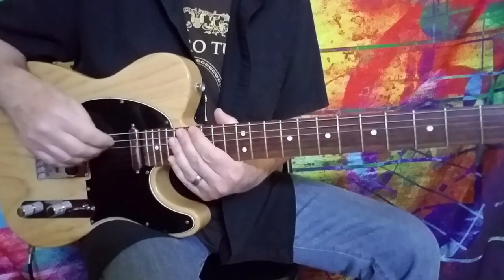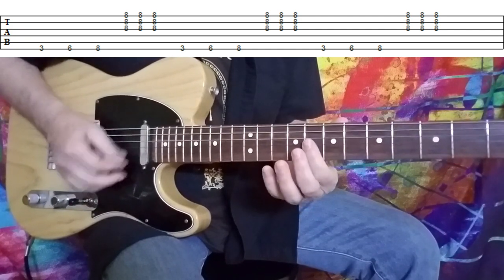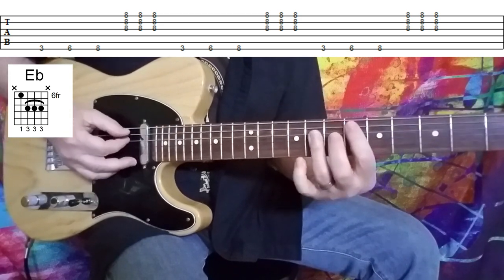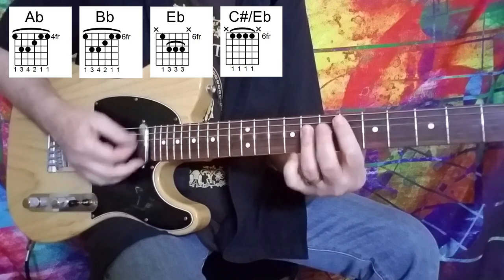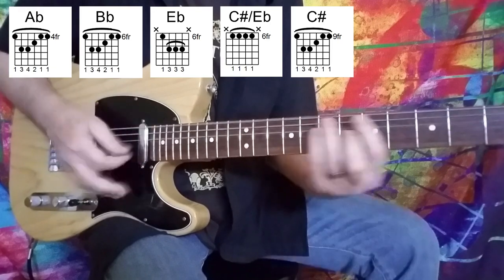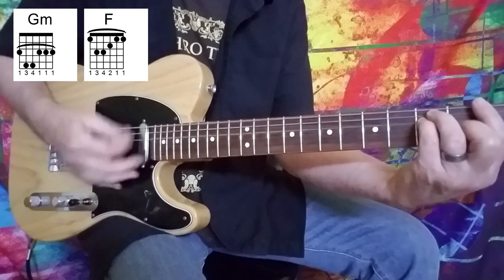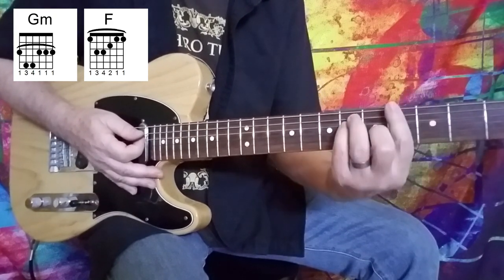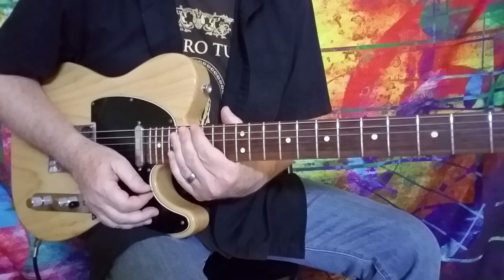BUSTIN' OUT FOR ROSEY GUITAR LESSON - How To Play Bustin' Out For Rosey By Tommy Bolin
DOWNLOAD OR STREAMS HOWARD'S CUSTOM LESSONS